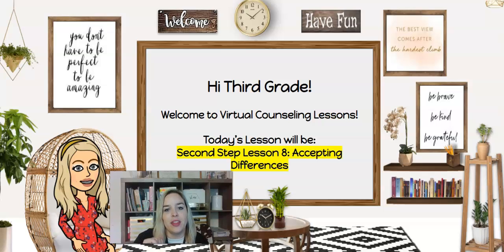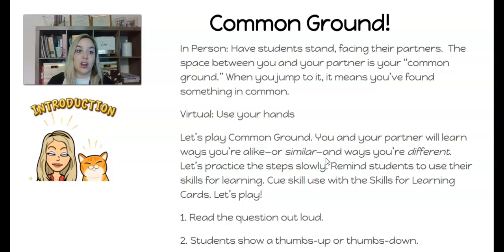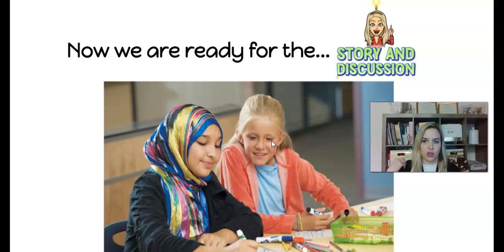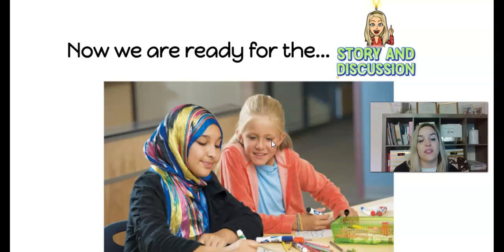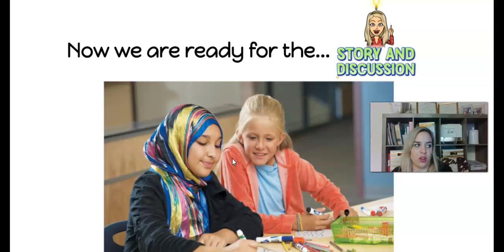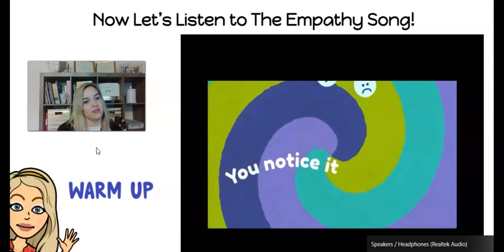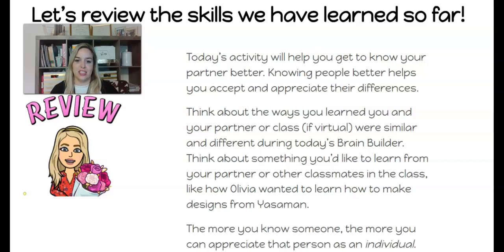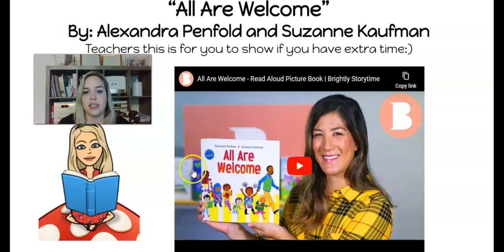3rd Grade Second Step 8: Accepting Differences